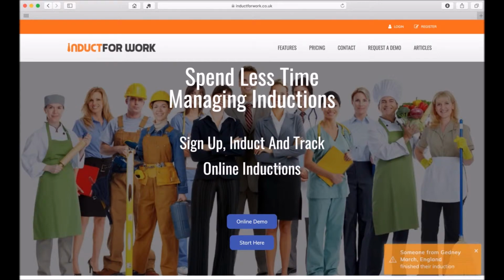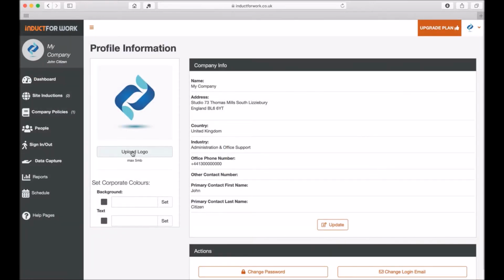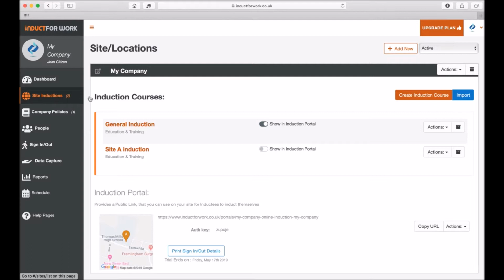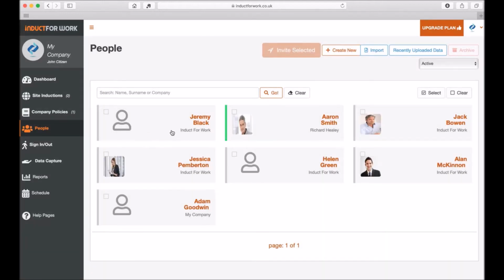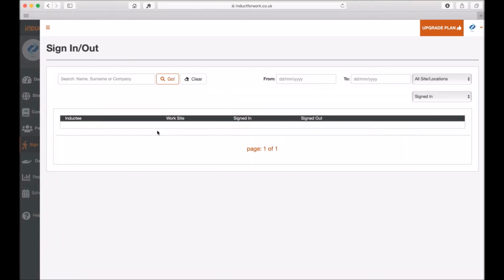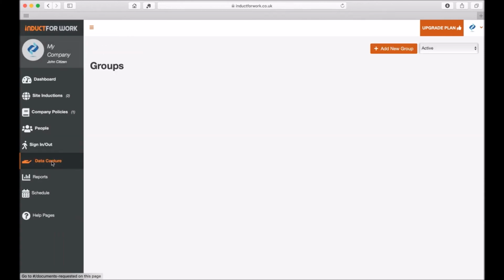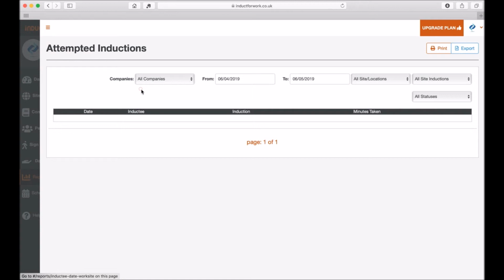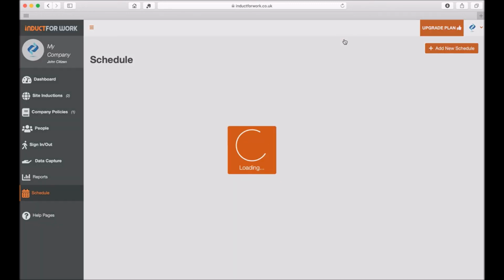UK 1 General Account Info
Online Induction System overview. How to use online induction system.